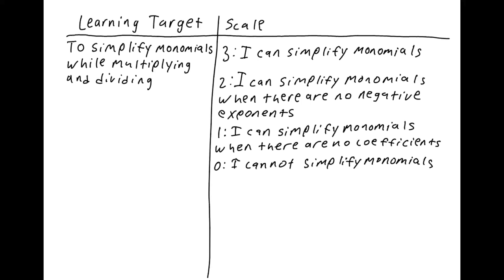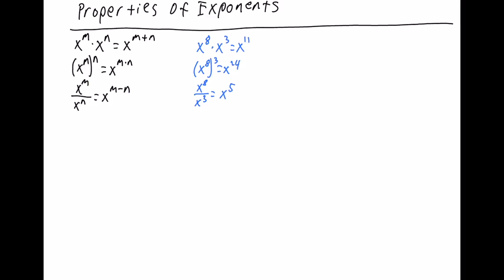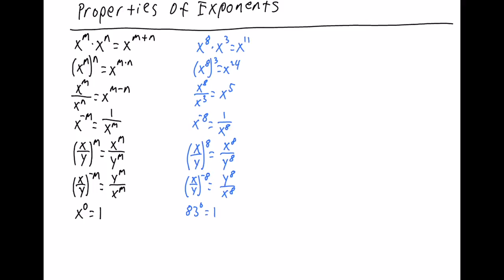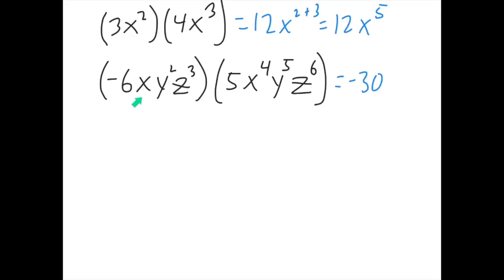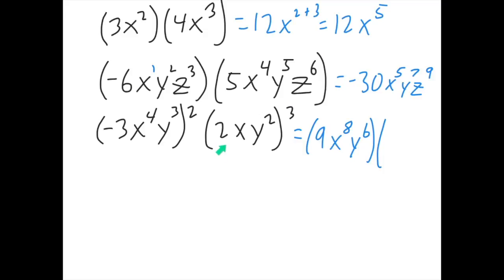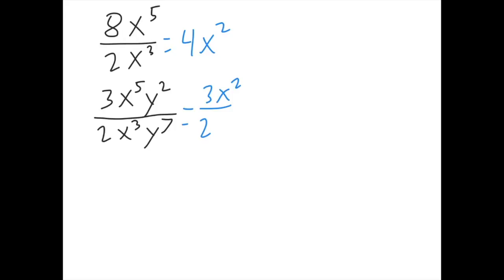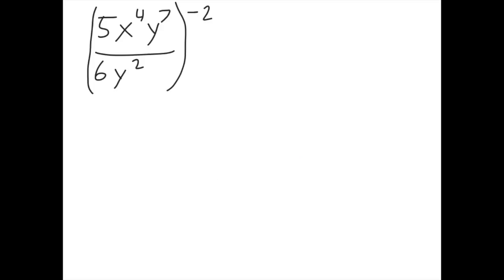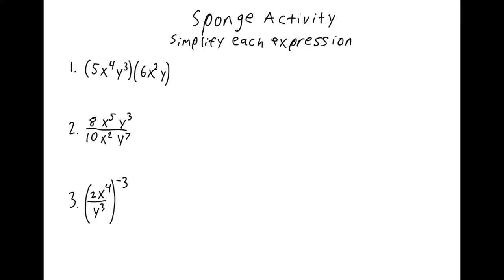Monomials Review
This video is about Monomials Review